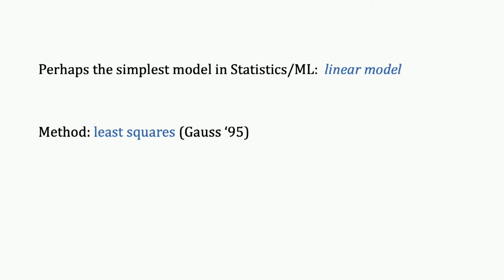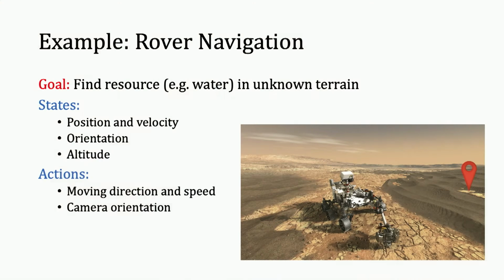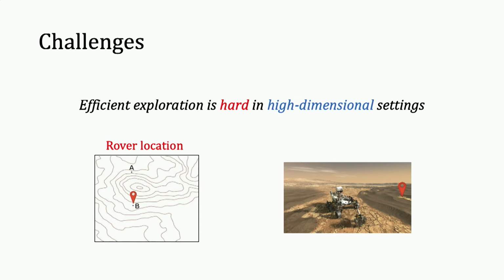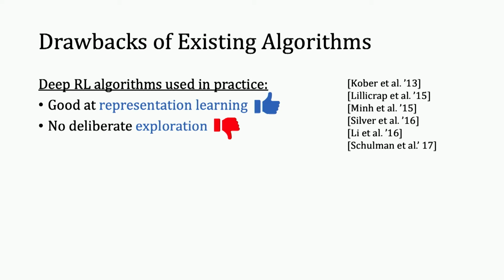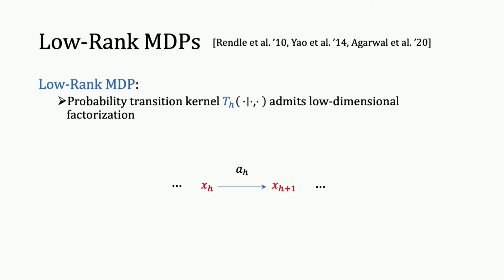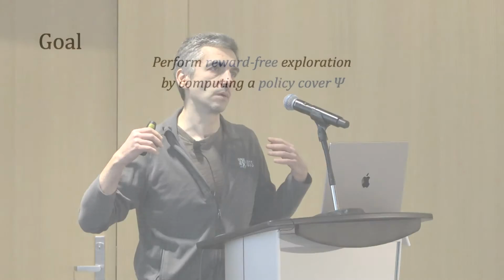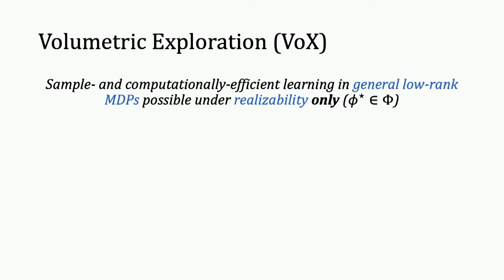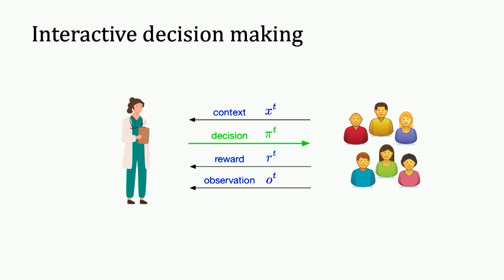Embodied Intelligence: Sasha Rakhlin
Sasha Rakhlin, Professor, MIT Brain and Cognitive Sciences, IDSS, and LIDS, on efficient exploration in low-rank MDPs (Markov Decision Process).

Rakhlin’s talk was part of the session on “Embodied Intelligence” for the Expanding Horizons in Computing series. Organized by MIT faculty, the series of bootcamps, workshops, short talks, panels, and roundtable discussions delved into exciting areas of computing and AI, with topics ranging from security, intelligence, and deep learning to design, sustainability, and policy.